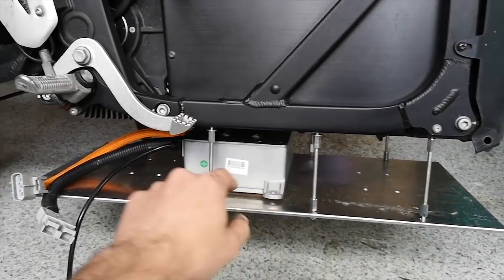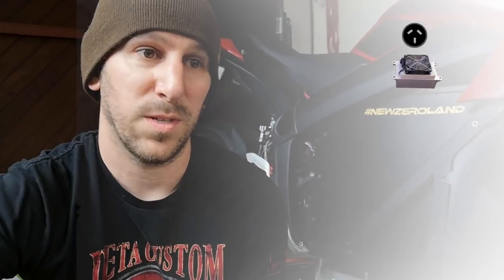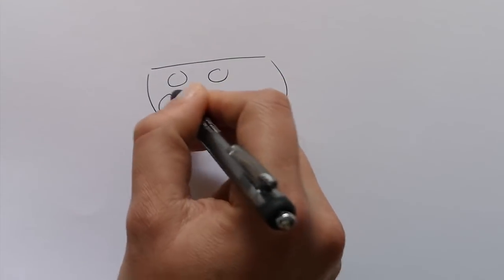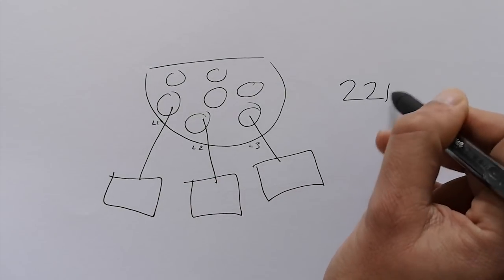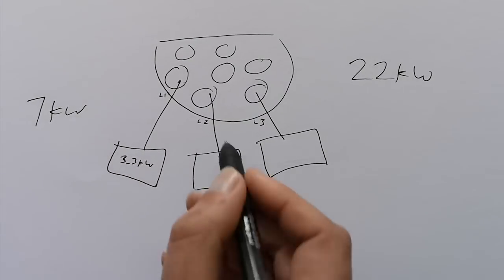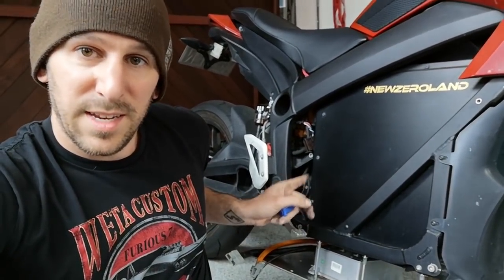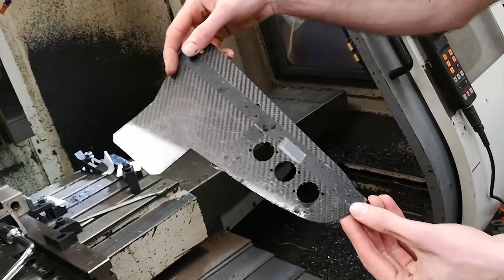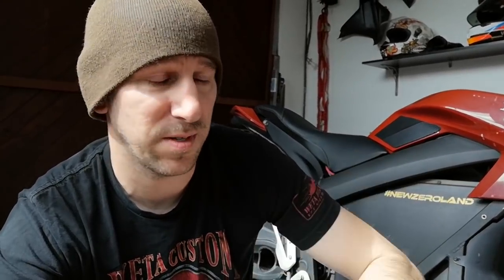Zero SR + DigiNow fast charger setup for NZ (also Fusion 360 & CNC!)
In this episode, I explain the electric car/motorcycle charging infrastructure in New Zealand, and run through why my DigiNow charger setup is the way it is.  Then I take a 3D CAD model to my buddy's shop to get some inlet holes CNC'd out of a carbon fiber plate.

Bike: 2015 Zero SR 12.5kWh
Camera: Huawei P20 Pro
Location: Wellington, New Zealand